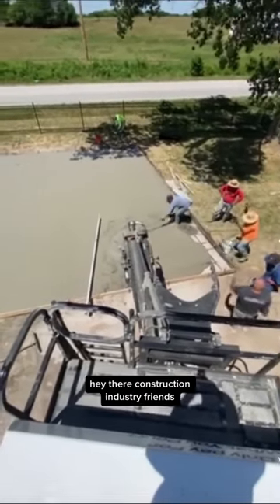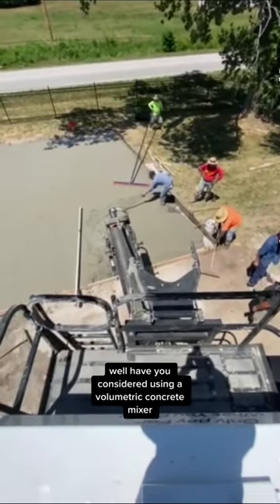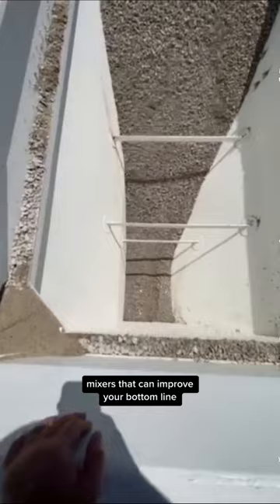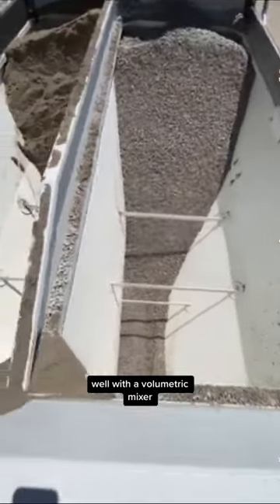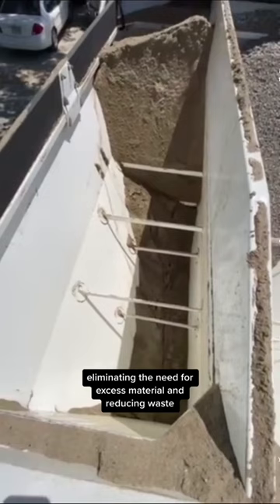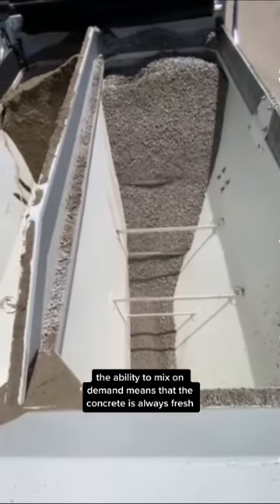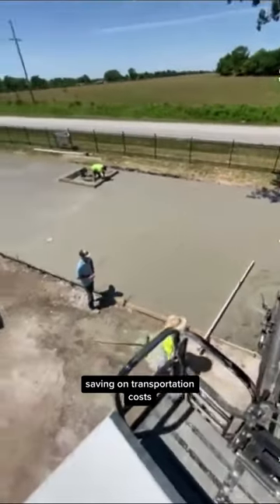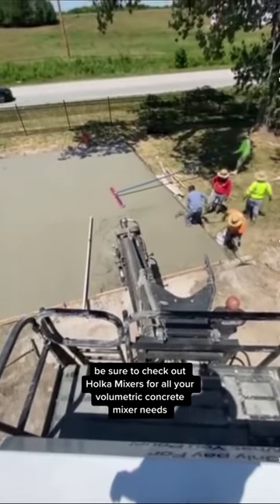Looking to improve your precast concrete production? Consider using a volumetric concrete mixer from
Looking to improve your precast concrete production? Consider using a volumetric concrete mixer from Holcombe Mixers! With on-site measuring and mixing, there's no wasted material and no need for excess pre-mixed concrete. Plus, our mixers are mobile and can be transported to any job site, saving you money on transportation costs. Improve efficiency and reduce waste with Holcombe Mixers.